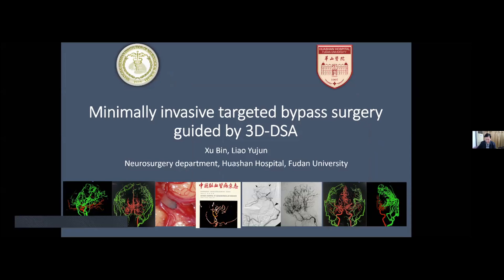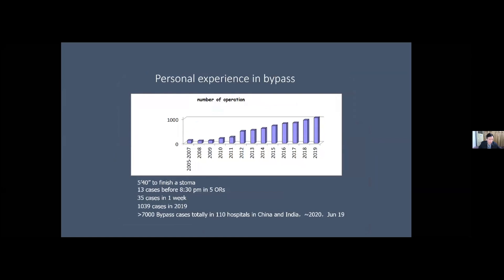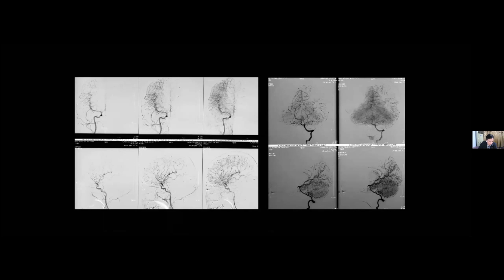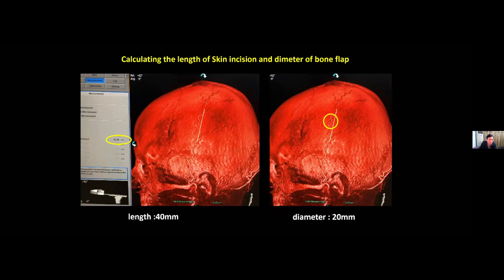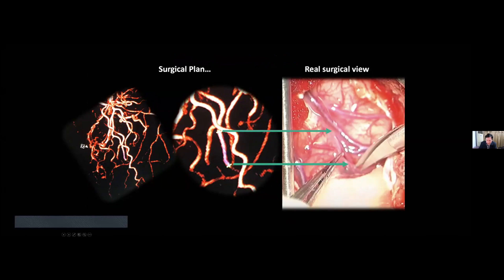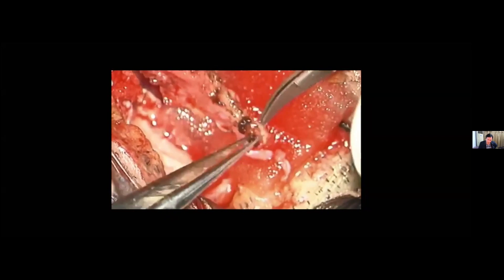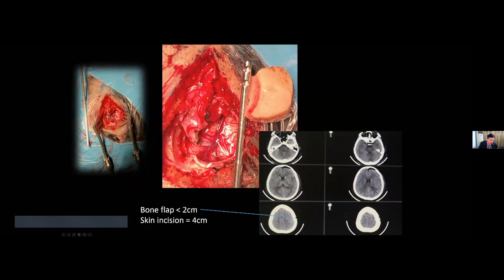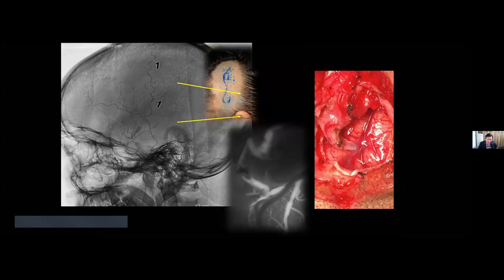Minimally Invasive Targeted Bypass Surgery Guided by 3D-DSA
This video is about Minimally Invasive Targeted Bypass Surgery Guided by 3D-DSA